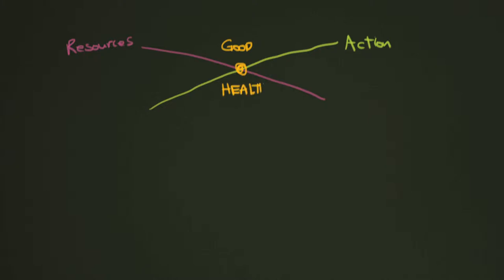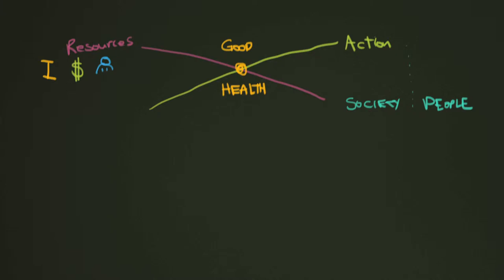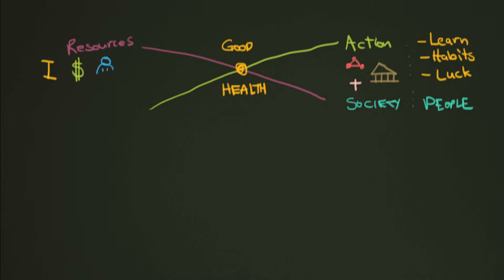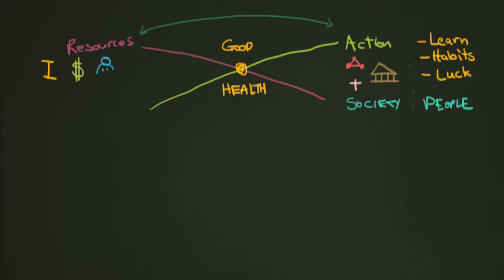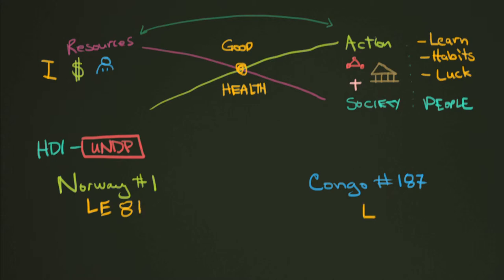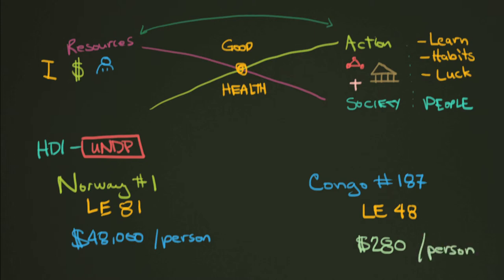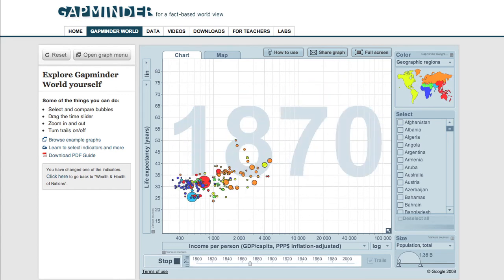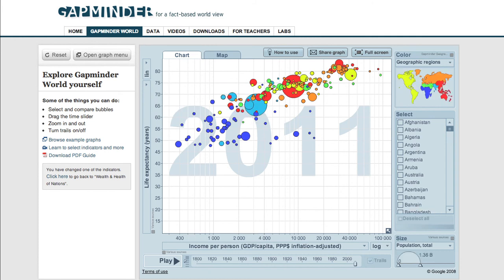Who is Healthy and Where?